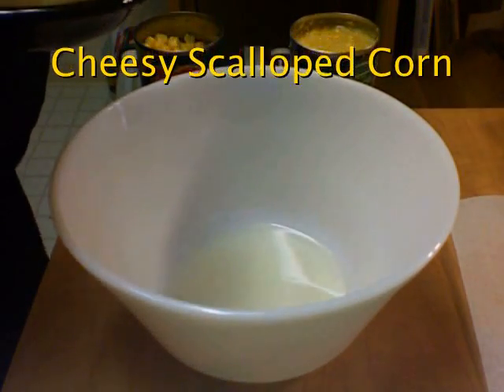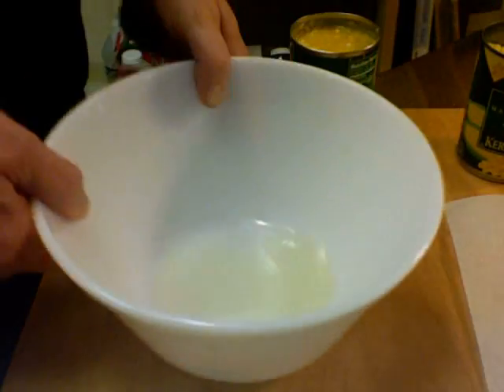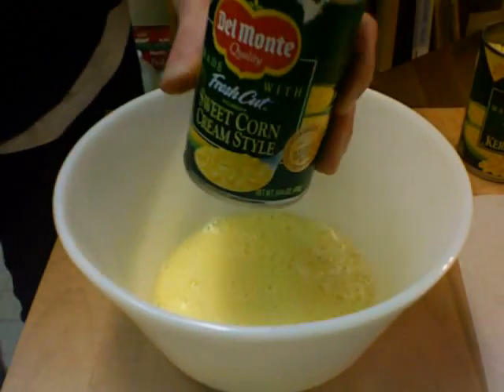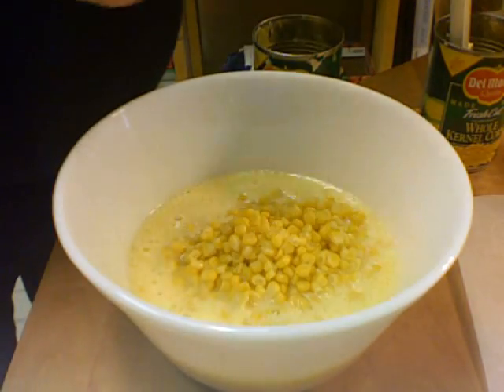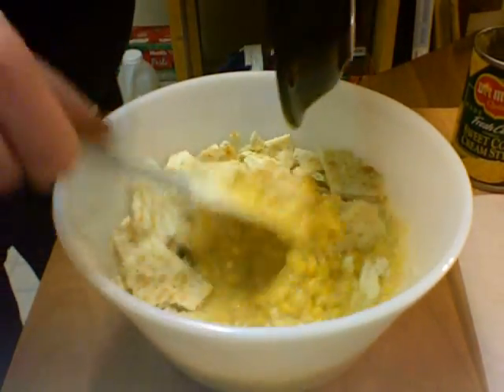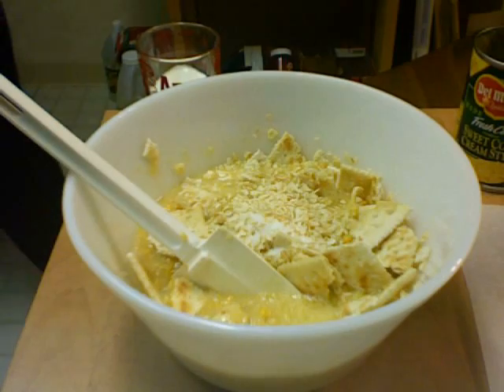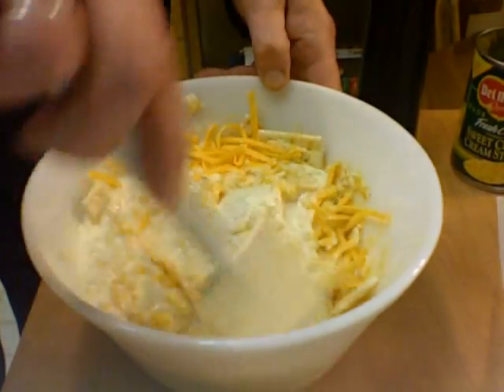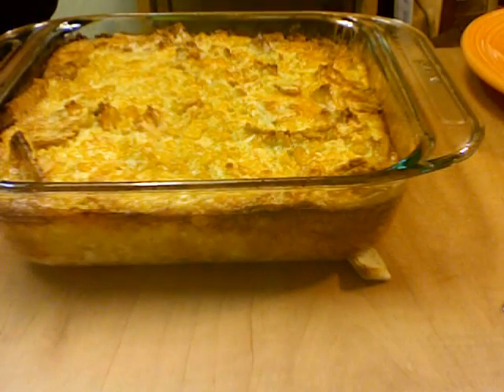Cheesy Scalloped Corn with Michael's Home Cooking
I have been making this Scalloped Corn Casserole or Cheesy Scalloped Corn for over 25 years, one of my favorites.

Ingredients:

1 can (15oz) whole kernel corn (drained but save 1/4 cup liquid
I can (15oz) cream style corn
1 or 2 tablespoons dried onion flakes
1/2 stick butter melted (2 ounces or 4 tablespoons)
3 eggs beaten
2/3 cup cream (or light cream or tinned/canned/evaporated milk)
1/2 teaspoon salt
1/4 teaspoon pepper
2 cups shredded mild cheddar cheese or colby cheese... (you can use only 1 cup if you like)
about 1 1/2 cups of saltine crackers crushed slightly

Mix all together and place into a 1 and 1/2 quart baking dish or larger.

Bake 350 for about 55 minutes.

I make this around holidays and special occasions or when I am baking something.